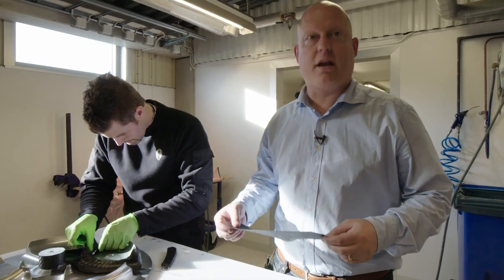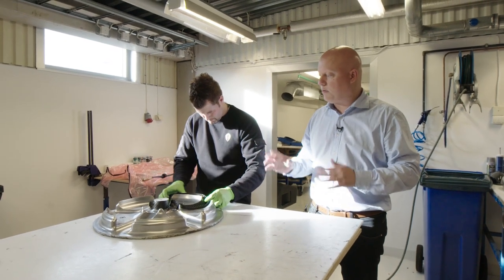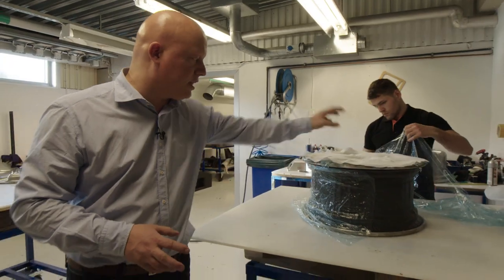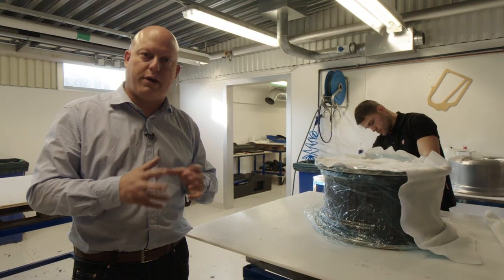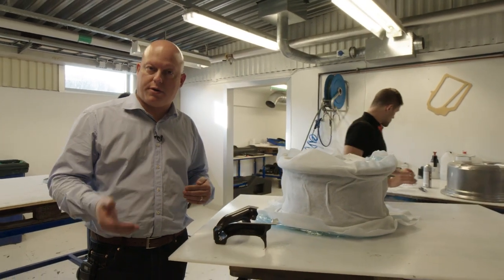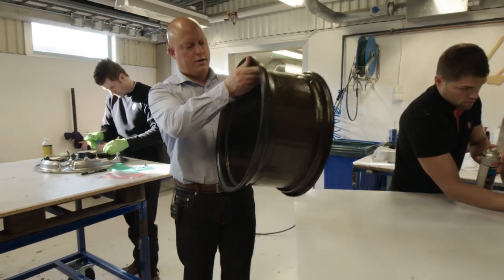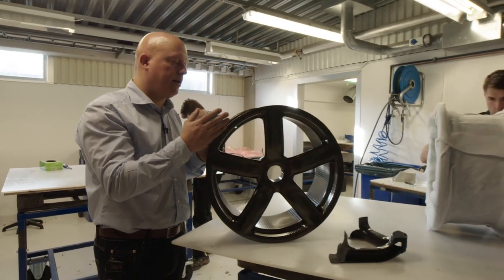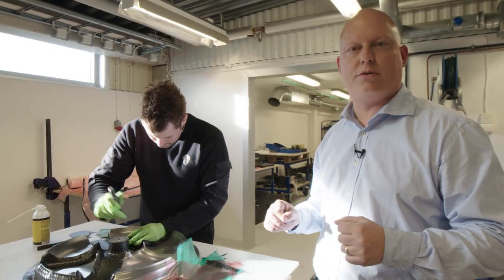Christian Von Koenigsegg Explains How He Makes 280 MPH Carbon Fiber Wheels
Koenigsegg builds some of the fastest hypercars on the planet, and the engineering that goes into its carbon fiber wheels is extraordinary. Join founder Christian Von Koenigsegg for a rare look inside the company’s factory as he explains just how they make wheels capable of safely going over 280 mph.
Relaunched on YouTube in 2024, The Drive is the chronicle of car culture. We also have a daily enthusiast news website where we write stories you actually want to read.